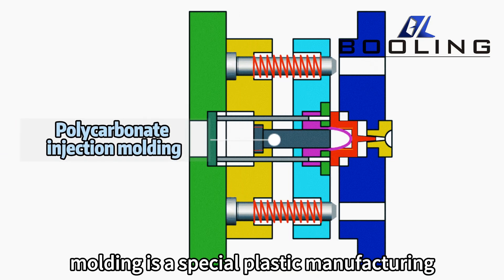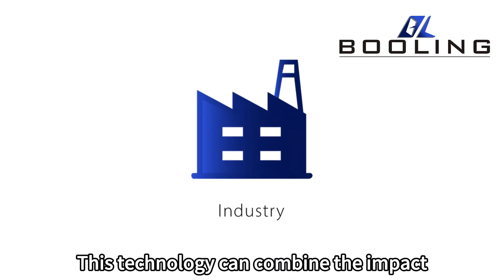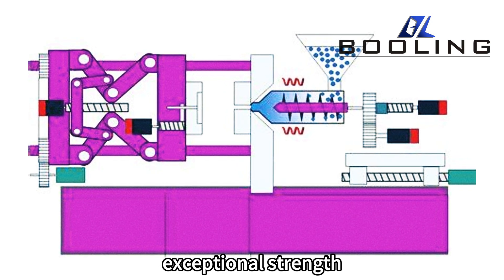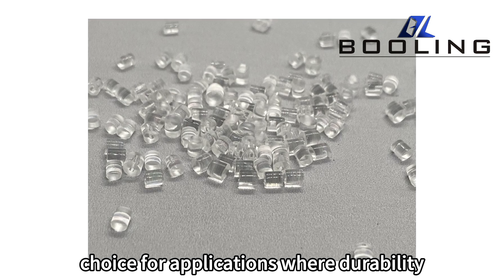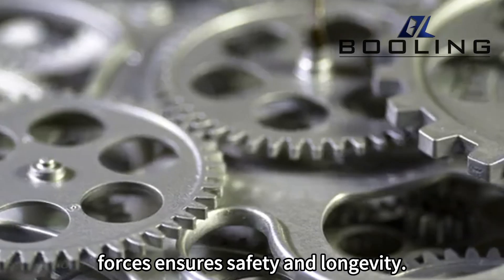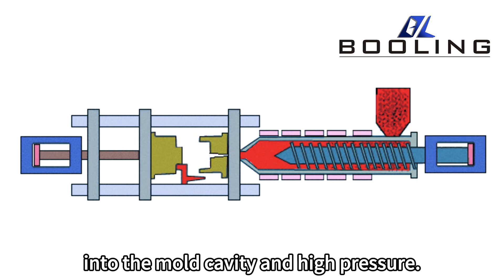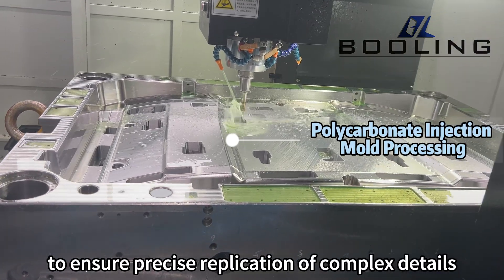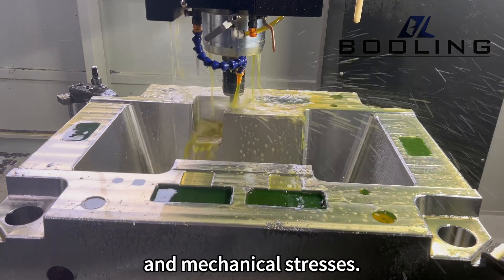Polycarbonate Injection Molding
Polycarbonate injection molding is a special plastic manufacturing process that is widely used in fields such as automotive parts, medical, and industrial due to its versatility and advantages in producing high-quality components. This technology can combine the impact resistance and heat resistance of polycarbonate polymers with the efficiency and accuracy of injection molding, making it an excellent production method.
Polycarbonate's exceptional strength and impact resistance are among its most celebrated attributes. This thermoplastic polymer boasts an impressive tensile strength, making it an ideal choice for applications where durability and resilience are paramount. Whether it's the protective casing of a smartphone or the headlights of a vehicle, polycarbonate's ability to withstand significant impact forces ensures safety and longevity.
The process of polycarbonate injection molding starts by melting polycarbonate particles or powder in a heating bucket and then injecting the molten material into the mold cavity under high pressure. After pressure holding, cooling, and curing, the desired shape is formed. Molds typically require careful design and manufacturing by manufacturers to ensure precise replication of complex details and reduce dimensional tolerances. Polycarbonate undergoes a period of cooling and curing within the mold, forming a rigid and high-strength component that can be used under various extreme environmental conditions and mechanical stresses.
00:02 What is polycarbonate injection molding?
00:32 What are the benefits of polycarbonate injection molding?
00:01 How process polycarbonate injection molding?